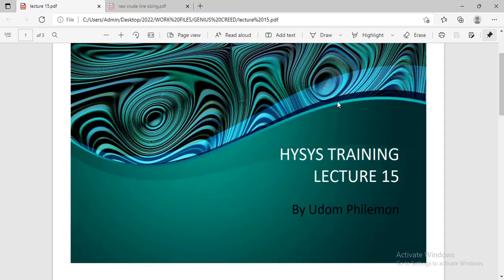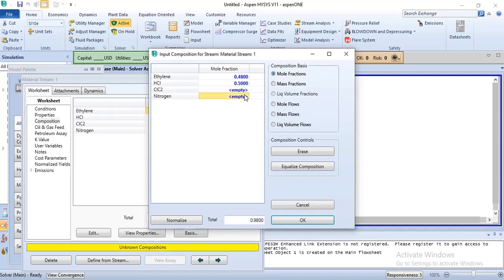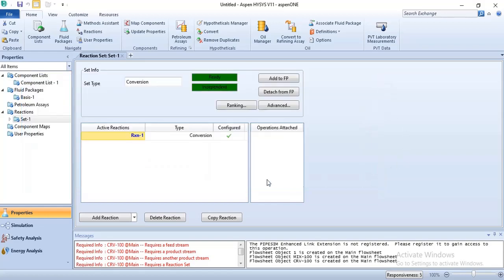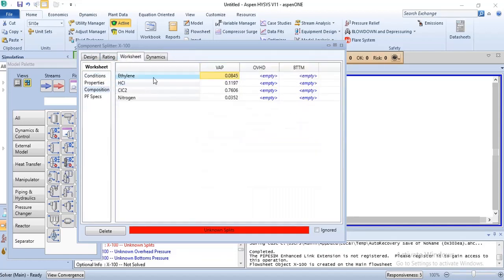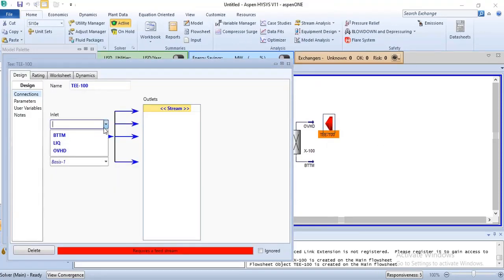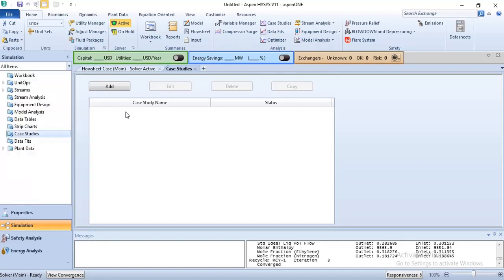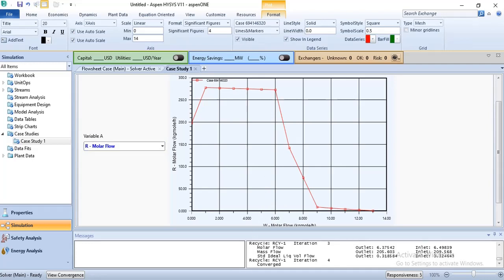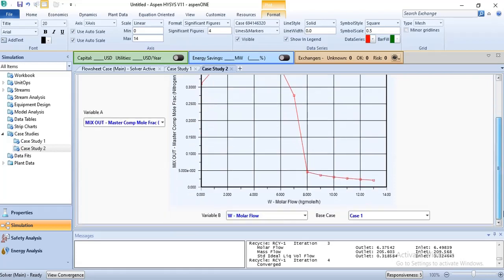Aspen HYSYS Lecture 15 Recycle Exercise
In this lecture, we get to learn how to simulate a demo process which involves the production of ethyl chloride using ethene and hydrogen chloride. Learning objectives including: specifications of the Tee, recycle block and the components splitter, lastly, we get to revise the use of the Aspen Hysys case study tool.